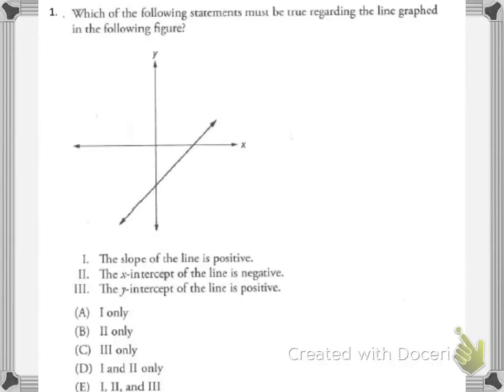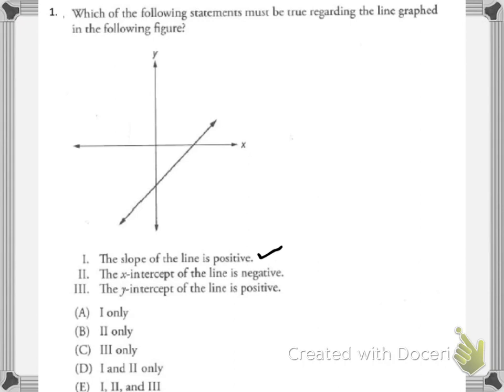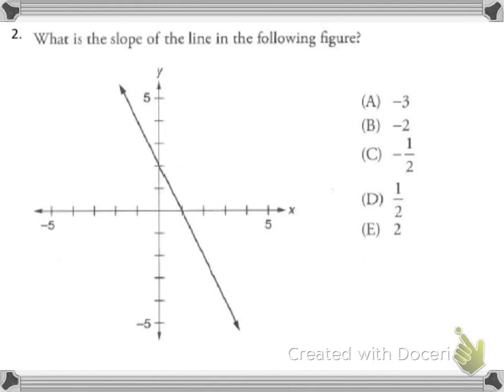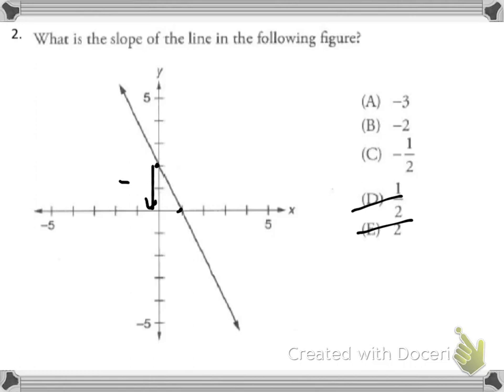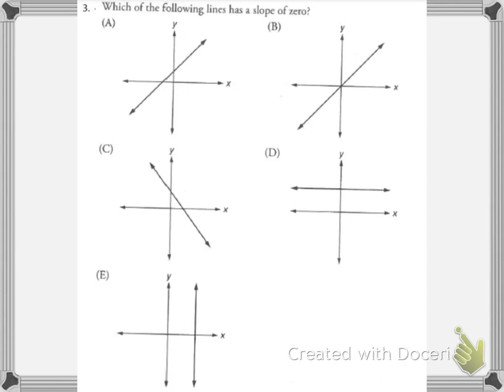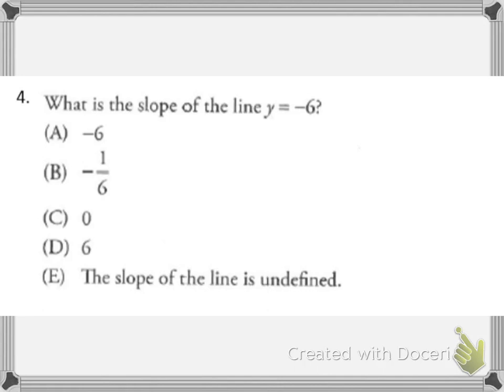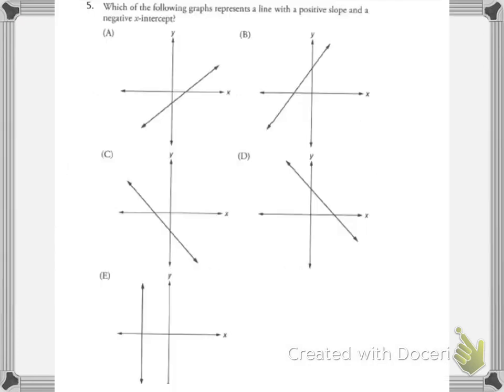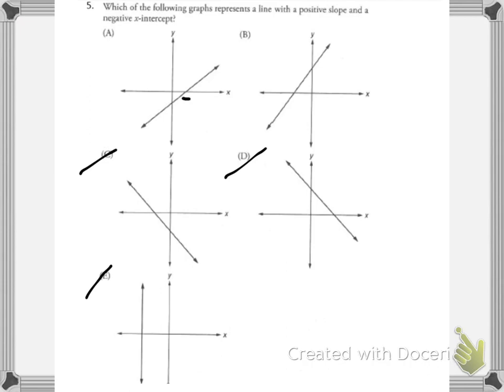ACT Review Slope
ACT Review 2019